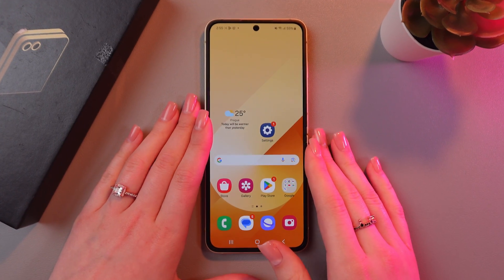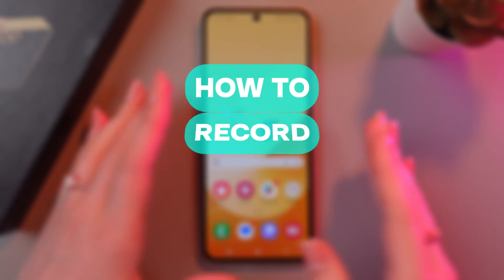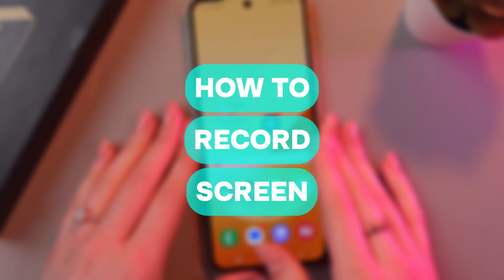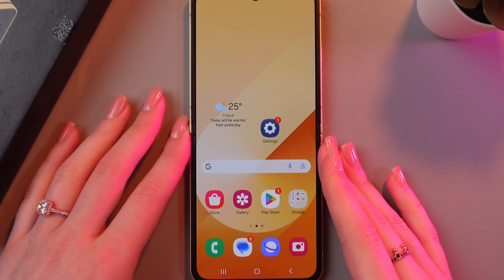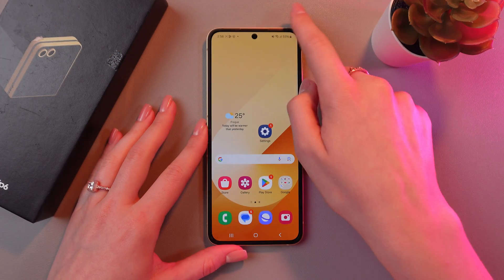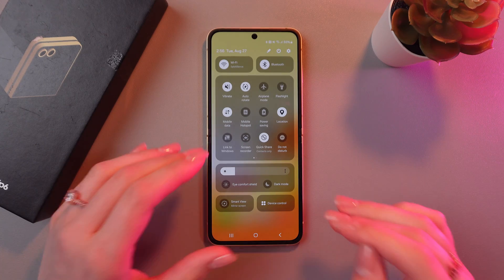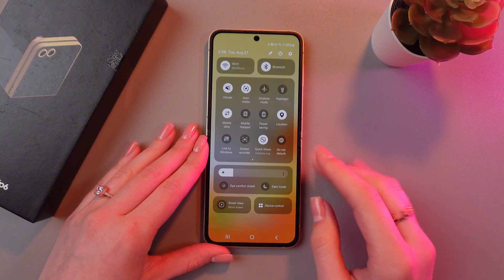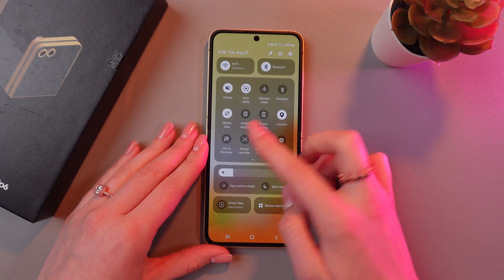How to Record Your Screen on the Samsung Galaxy Z Flip 6: A Simple Tutorial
Capture tutorials, gameplay, or anything else happening on your screen with ease using the built-in screen recorder on your Samsung Galaxy Z Flip 6. This step-by-step guide will show you how to quickly activate the screen recorder, customize recording settings, and save your recordings for later. Whether you're creating content, troubleshooting issues, or simply want to preserve a memorable moment, the screen recorder is a handy tool to have at your fingertips.